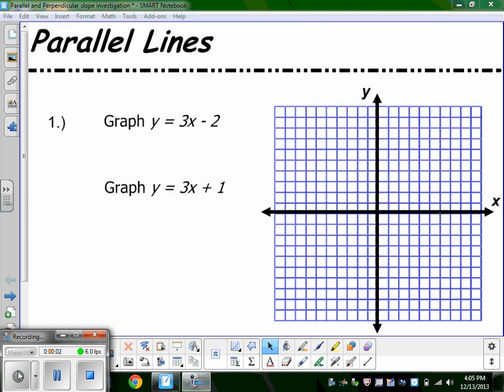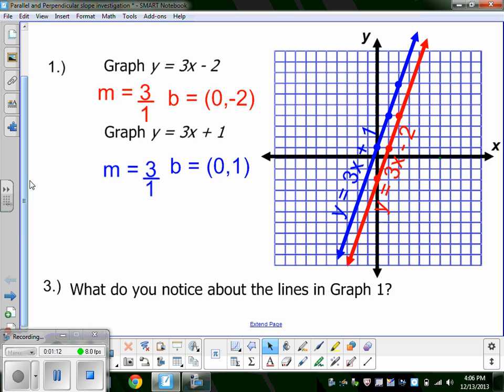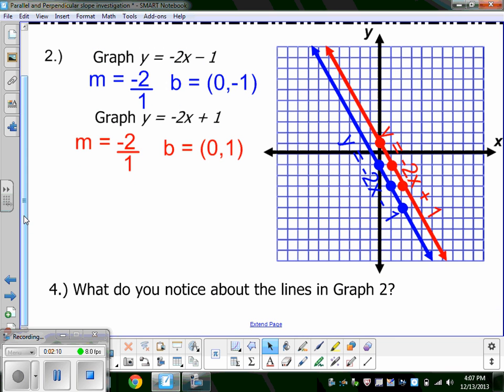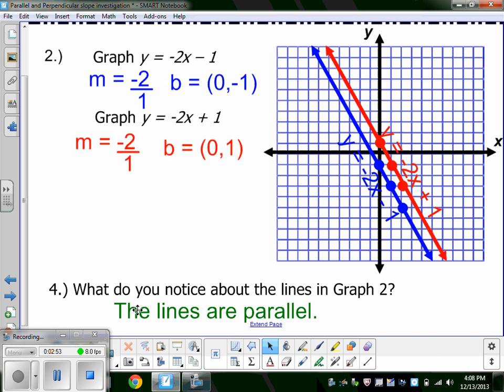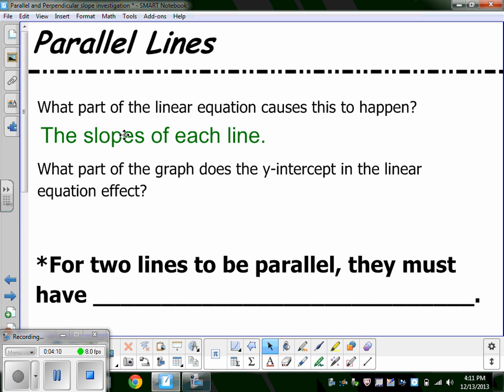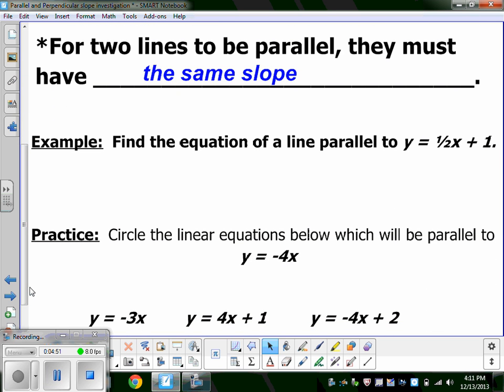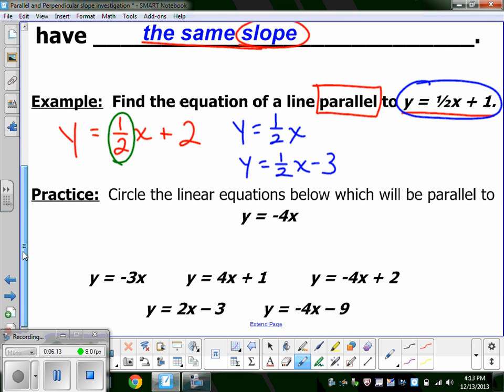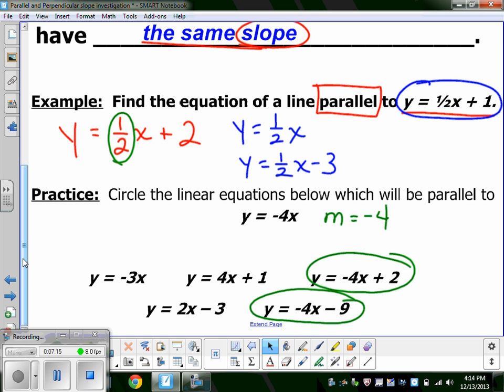Parallel Lines - Slope relationship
In this video, we will examine the pieces of linear equations, and find what makes two lines parallel. This is the first video to follow our Parallel lines vs. Perpendicular lines worksheet.